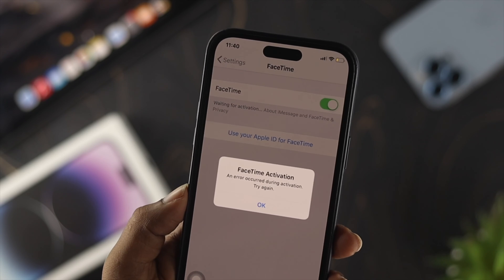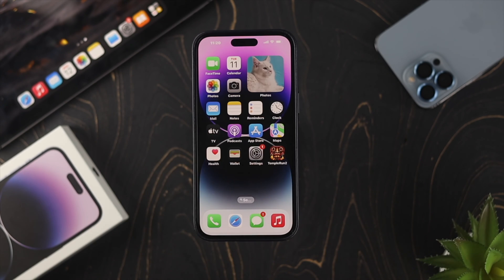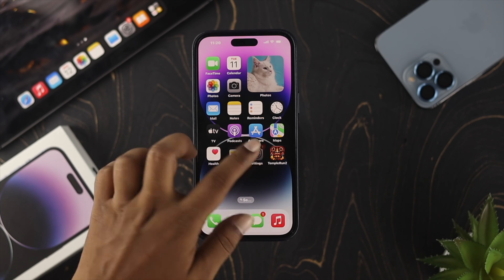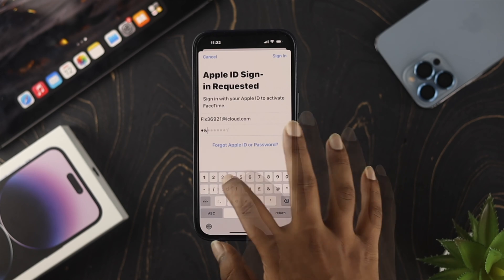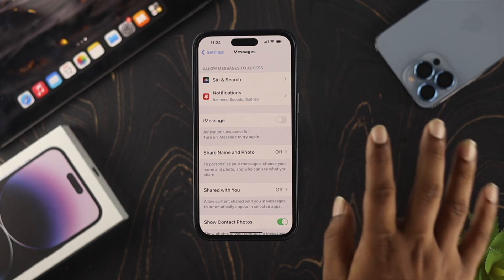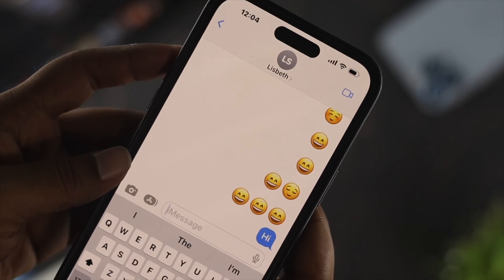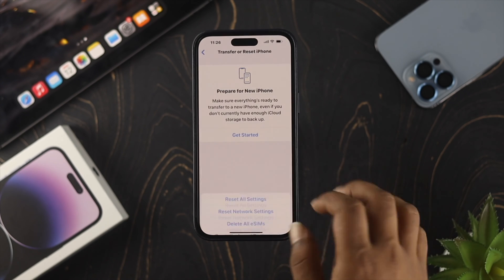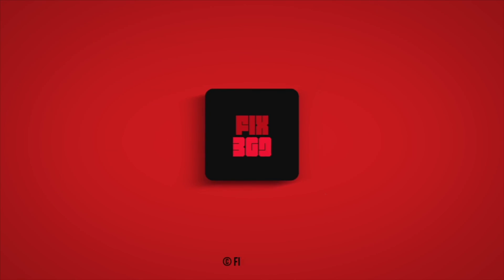iPhone 14 Pro/Max/Plus: How To Fix iMessage FaceTime Activation Errors!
After the iOS 16 updates while activating FaceTime and iMessage on iPhone 14 Pro Max or Plus you are getting various activation errors, such as:

*FaceTime Activation An Error Occurred During Activation Try Again,
*iMessage Activation An Error Occurred During Activation Try Again,
*FaceTime and iMessage Waiting for Activation,
*FaceTime and iMessage Activation Unsuccessful
*FaceTime and iMessage not activating

The best 4 Solutions to fix FaceTime and iMessage activation errors on iPhone 14 Pro Max or Plus (iOS 16) easily.

0:00 Video Overview
0:23 Solution 1: Software Update
0:55 Solution 2: Re-sign in to FaceTime and iMessages
2:25 Solution 3: Turn Off Restriction
2:41 Solution 4: Reset All Settings